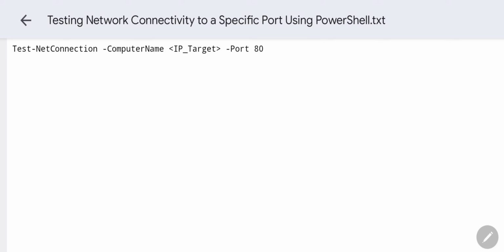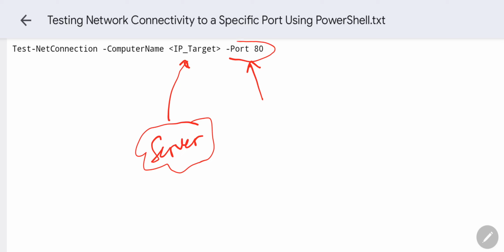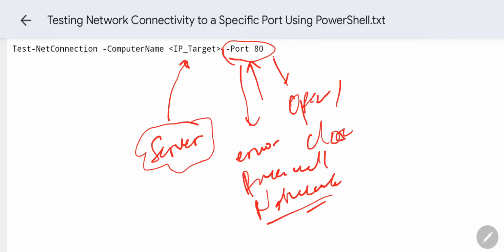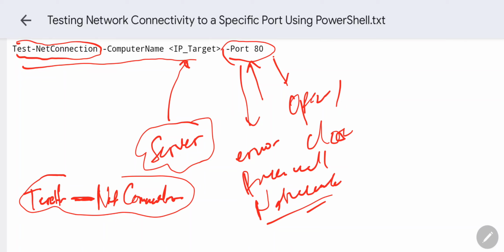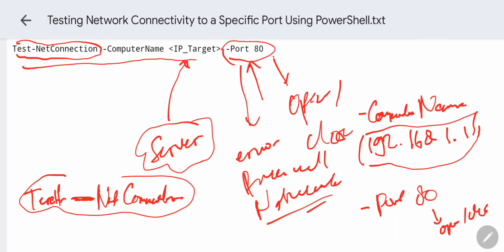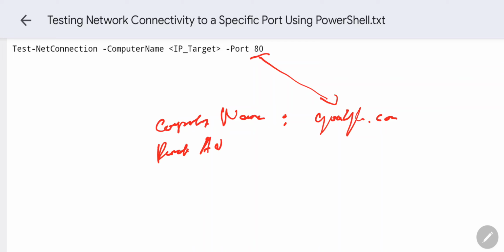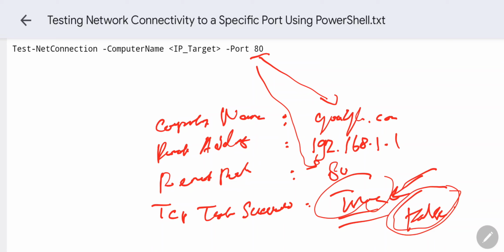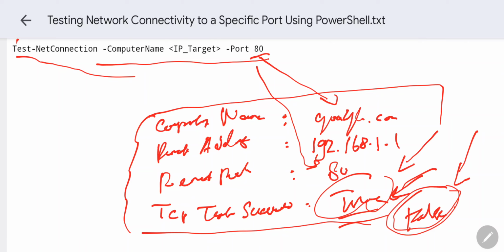CEK PORT YOUR IP TARGETING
In PowerShell, you can test network connectivity to a specific port using the Test-NetConnection cmdlet. Here’s how you can do it:
Output Explanation:
The command provides results such as:

PingSucceeded: Whether the host is reachable via ICMP ping.
TcpTestSucceeded: Whether the specified port is open.
RemoteAddress: The resolved IP address of the target.
SourceAddress: The IP address from which the test is conducted.